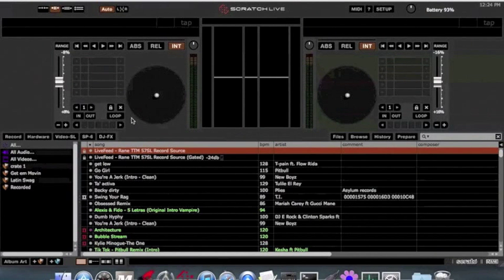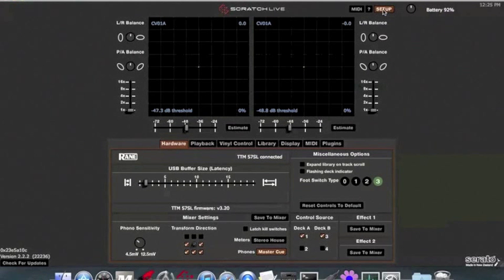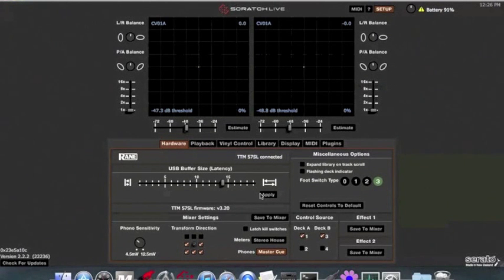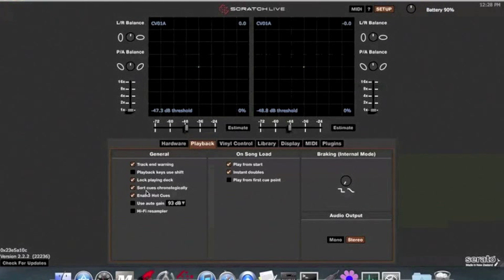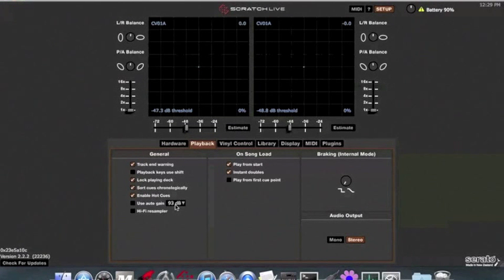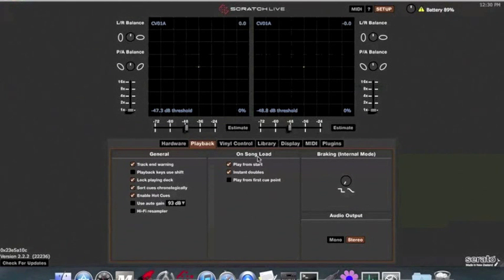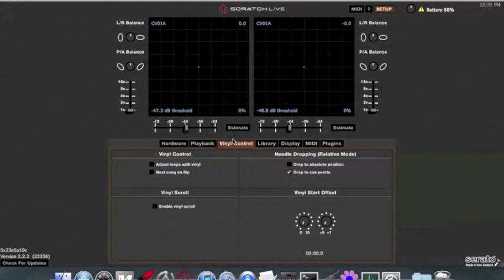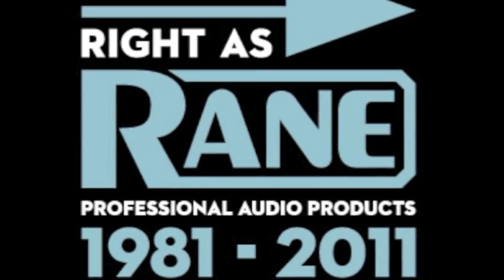Scratch Live - Setup Screen in Depth - Part 1 of 2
This video will walk you through the Scratch Live set-up screen and all of it's various options. This video has been broken into two parts, make sure to watch them both.

The settings in Scratch Live are by default set to work for the majority of peoples computers. If it's not broke don't fix it :)

These are my personal settings of how I like to use Scratch Live. You can also start a help request on the Serato website.

One thing that wasn't mentioned in this video - In order for "Auto Gain" to work, you must first analyze the files in Scratch Live.